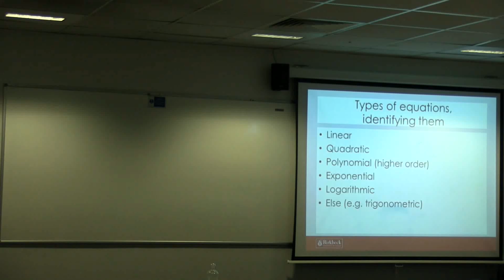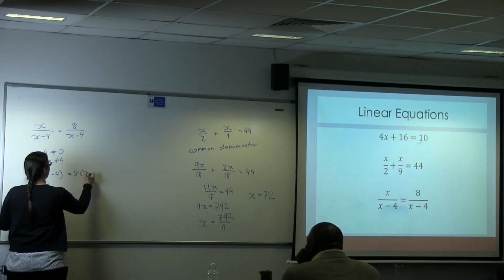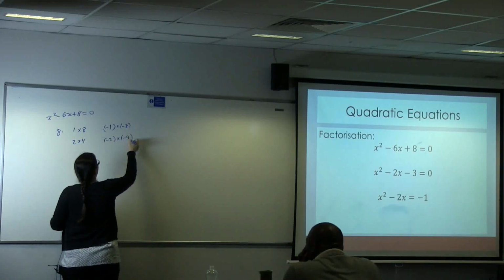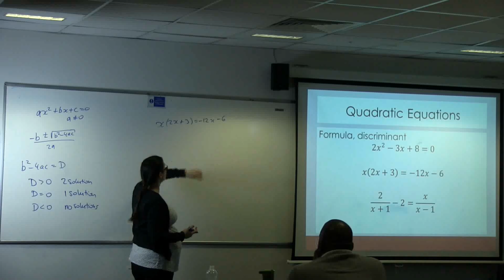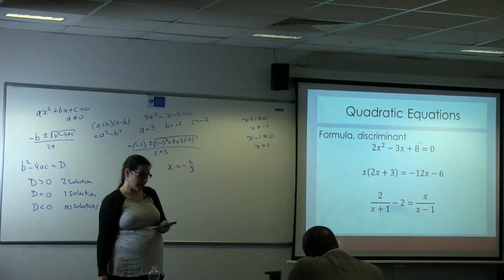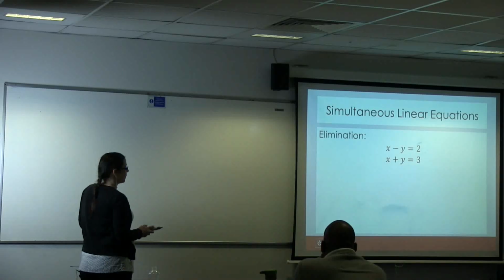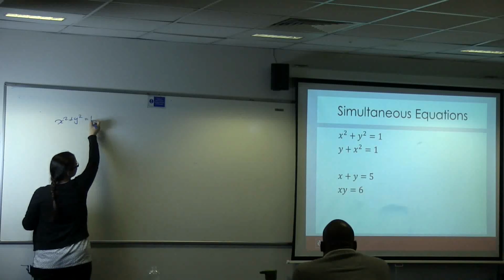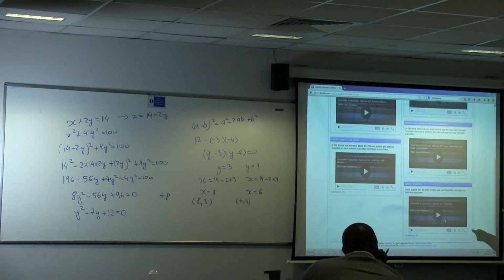Maths workshop Dec05 – Solving Equations